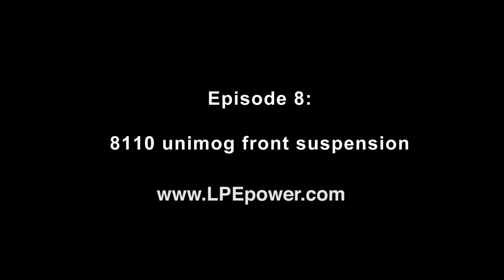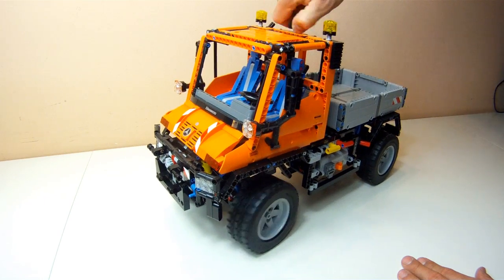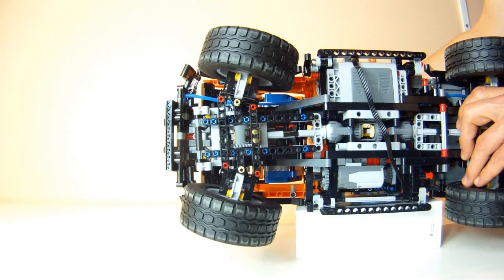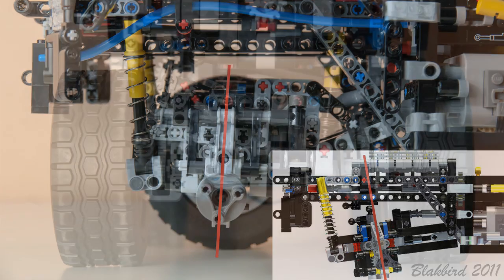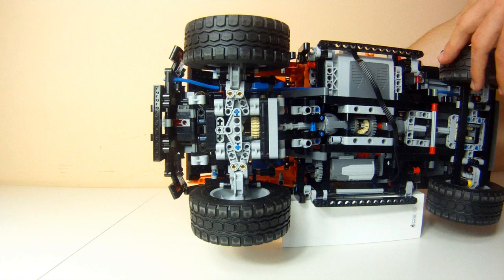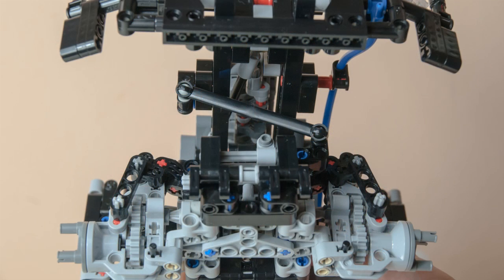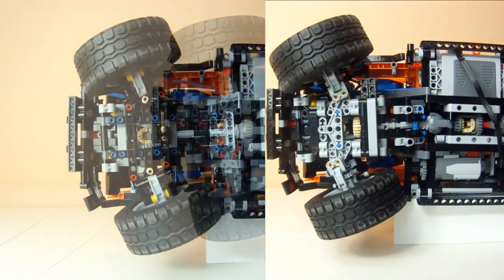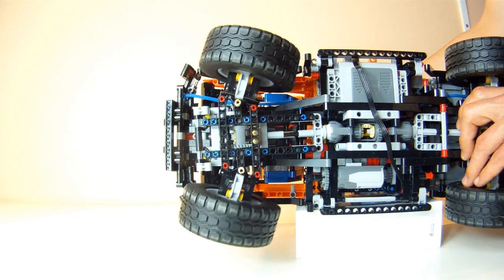LPEpower episode 08 - Lego 8110 unimog steering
Edited to include a lego digital designer file, pdf instructions and a parts list made by Matthew Thewsey